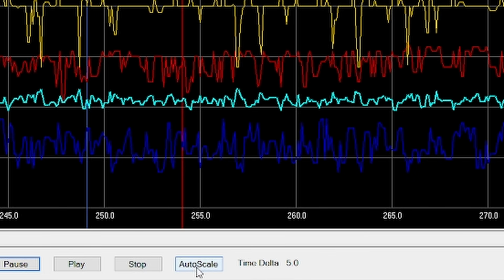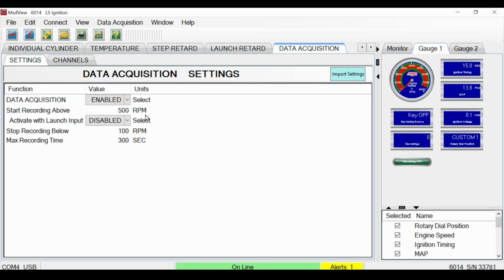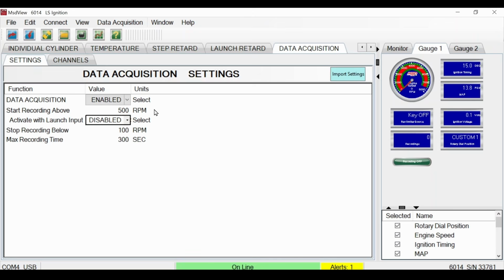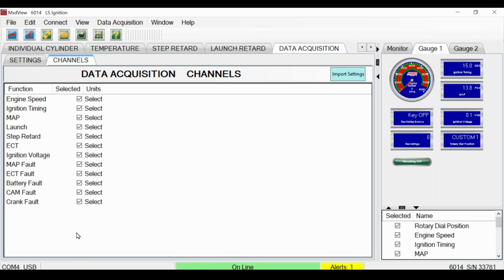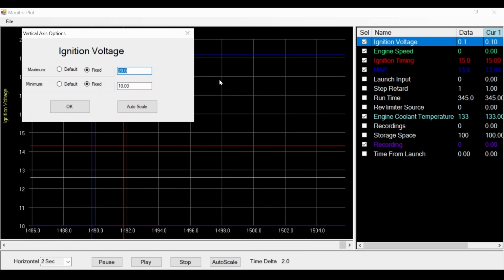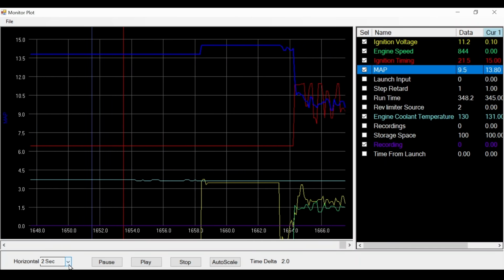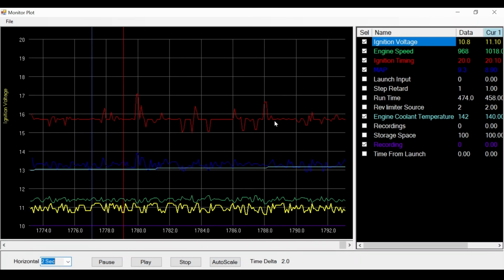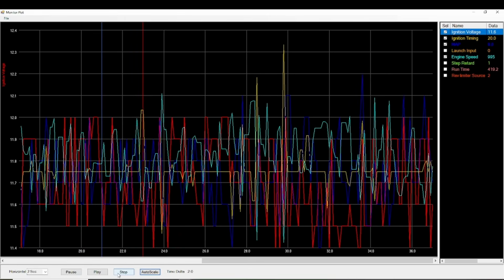How to Setup Data Acquisition on MSD 6014 Ignition | Carbureted LS Tuning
In Part 1 of our MSD 6014 series, Steve from Scram Speed breaks down how to configure the Data Acquisition settings and use the Real-Time Data Monitor for your carbureted LS build. Learn how to set triggers for street vs. drag strip use, select parameters, and optimize your display.

Check out our official 4-Barrel LSX "Future of Old School" T-Shirt

Timestamps:

0:00 - Introduction to MSD 6014 Data Acquisition

1:20 - Data Acquisition Settings & Trigger Setup

2:28 - Launch Input & 2-Step Triggering (Blue Wire)

4:10 - Setting RPM Triggers for Drag Racing vs. Street Driving

5:10 - Selecting Channels & Logging Parameters

6:11 - Using the Real-Time Data Monitor Screen

7:09 - Configuring Axis Limits & Custom Line Colors

9:26 - Live Engine Data Monitor Demonstration

10:48 - Adjusting Horizontal Scroll Speeds for Easy Reading

11:53 - How to Export Live Monitor Data (CSV Files)

12:34 - Controls Overview (Play, Pause, Stop & Why to Avoid "AutoScale")

13:39 - Wrap Up & Official Scram Speed Merch